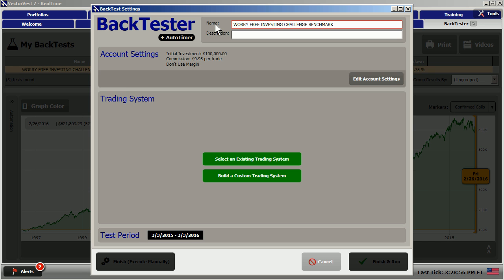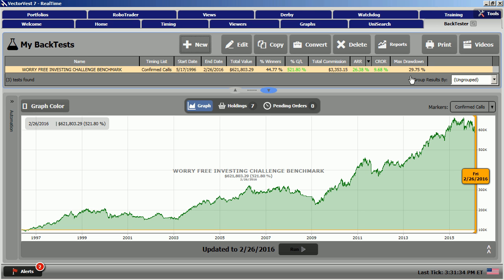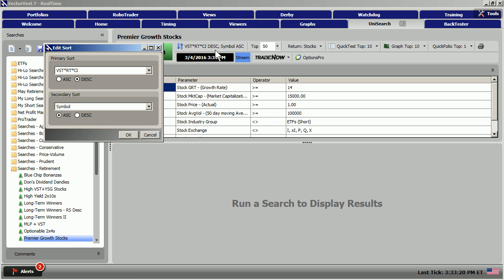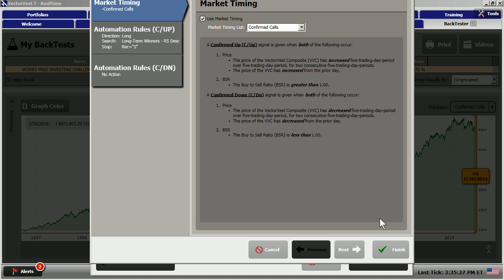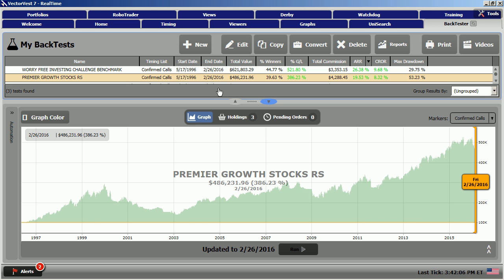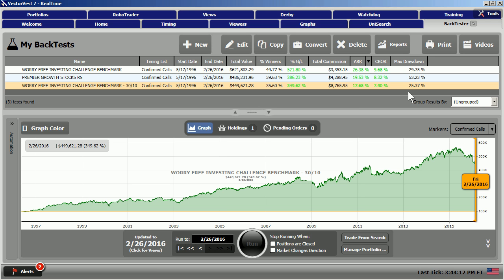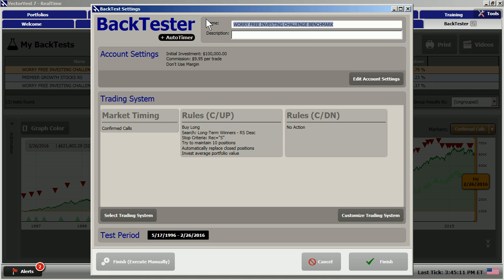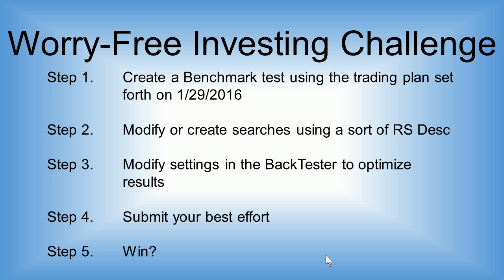VectorVest SOTW - Worry-Free Investing Challenge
The Long-Term Winners RS BackTest as originally shown in the Special Presentation on January 29th, 2016 has sure generated a huge response from our subscribers. Many of you are offering us ways to enhance or improve certain factors of the test and/or performance. This week we will give you the chance to share your ideas and win some cash in our latest portfolio competition. Join Dan Misch, VectorVest's Director of Retirement Services this week to see the rules and learn how you can participate.